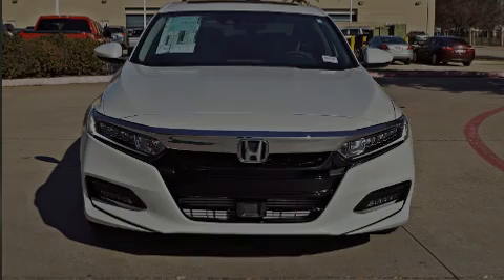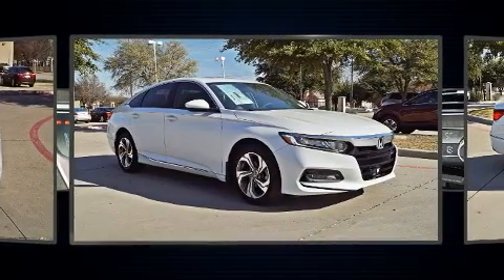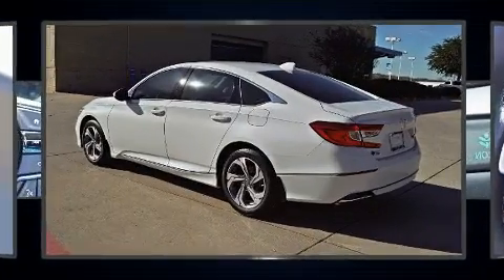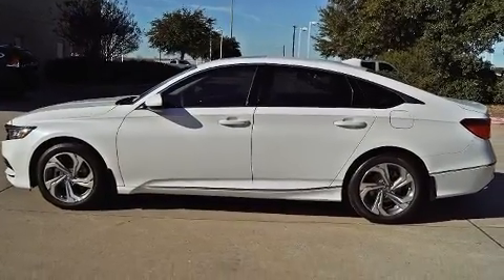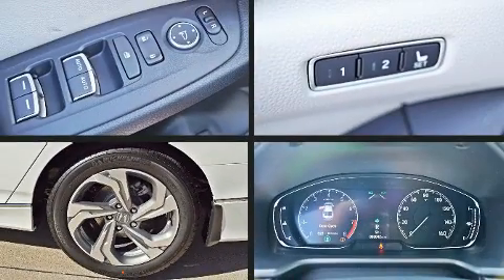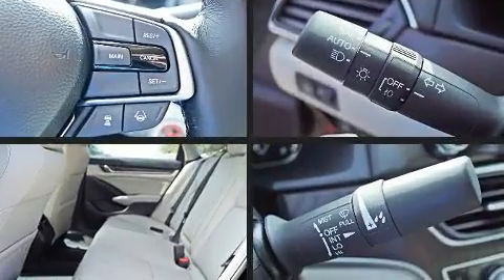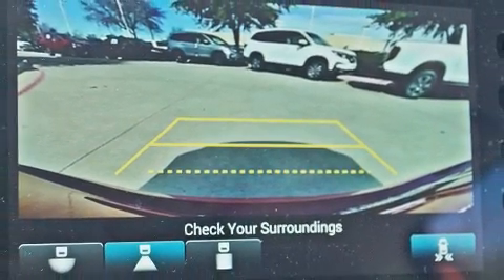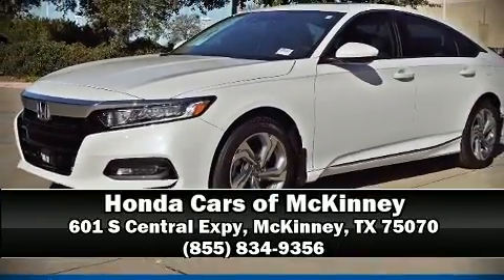2020 Honda Accord EX-L 2.0T Auto in McKinney, TX 75070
Step into the 2020 Honda Accord. This 4 door, 5 passenger sedan provides a satisfying ride for all passengers. It features a front-wheel-drive platform, an automatic transmission, and a 2 liter 4 cylinder engine. The engine breathes better thanks to a turbocharger, improving both performance and economy. Honda prioritized comfort and style by including: power front seats, speed sensitive wipers, a blind spot monitoring system, heated seats, front fog lights, remote keyless entry, and 1-touch window functionality. Features such as automatic climate control and leather upholstery prove that economical transportation does not need to be sparsely equipped. For drivers who enjoy the natural environment, a power moon roof allows an infusion of fresh air. Audio features include an AM/FM radio, steering wheel mounted audio controls, and 10 speakers, providing excellent sound throughout the cabin. Honda ensures the safety and security of its passengers with equipment such as: dual front impact airbags, front side impact airbags, traction control, brake assist, ignition disabling, an emergency communication system, and 4 wheel disc brakes with ABS. Adaptive cruise control maintains a pre set distance behind the car ahead of you, simplifying highway driving and enhancing safety. Our experienced sales staff is eager to share its knowledge and enthusiasm with you. They'll work with you to find the right vehicle at a price you can afford. Stop in and take a test drive!